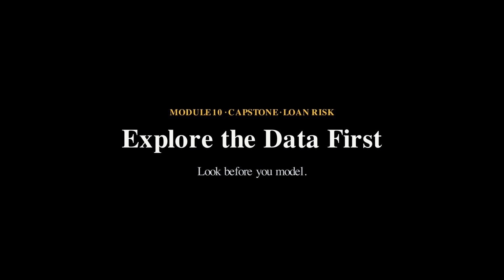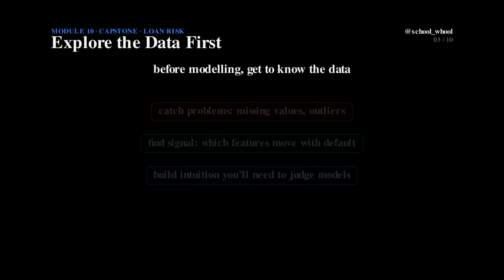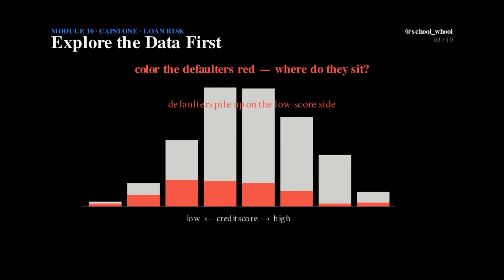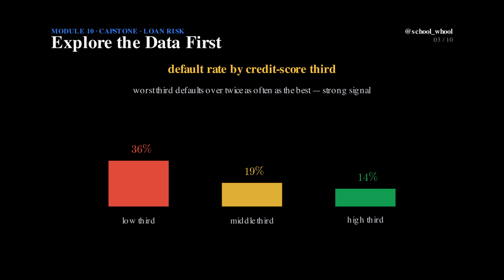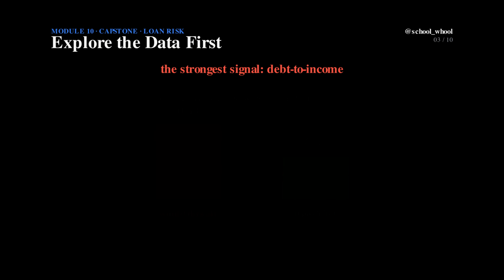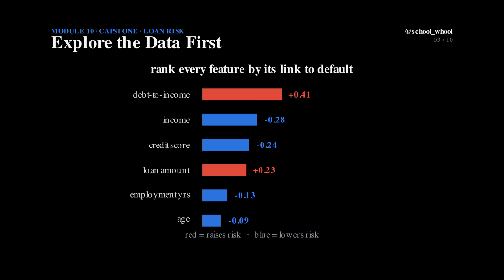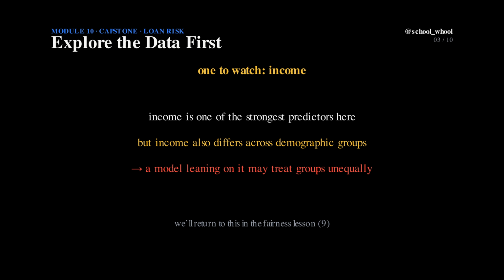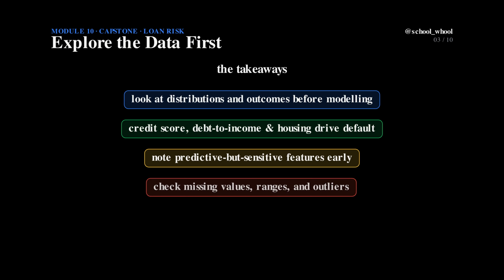M10L3: ML Capstone Project - Exploratory Data Analysis Machine Learning free course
Module 10: Capstone · Loan Risk (Lesson 3 of 10) | ML Capstone Project Exploratory Data Analysis Done Right (Loan Risk) | Machine Learning free course

⏱️ Chapters: Intro • Why explore first • Distributions • Splitting by outcome • The default rate • Debt-to-income • Housing status • Correlations • An income red flag • Data quality • Recap

Never model data you haven't looked at. This lesson runs a real exploratory data analysis — distributions, default rate by segment, debt-to-income patterns, and correlation checks — and catches a data-quality red flag before it becomes a bug.

🔑 In this lesson: • Why EDA comes before modeling • Examining feature distributions • Splitting the data by outcome • Reading the default rate • Debt-to-income and housing status patterns • Checking feature correlations • Spotting a data-quality issue early